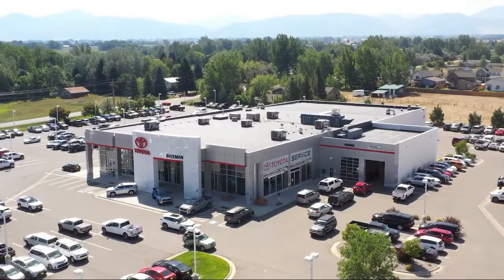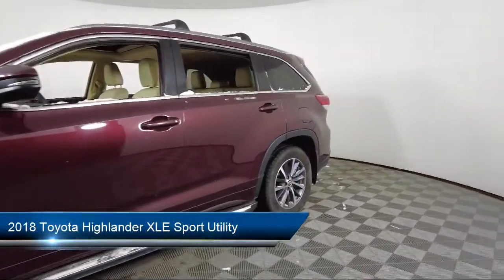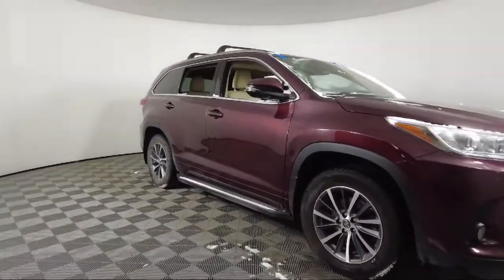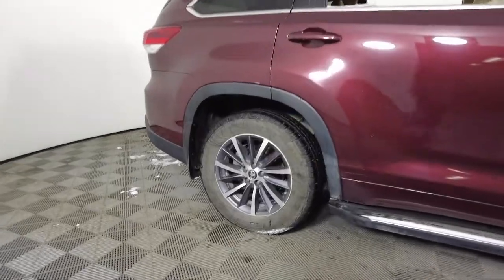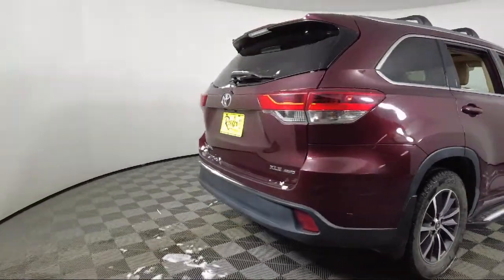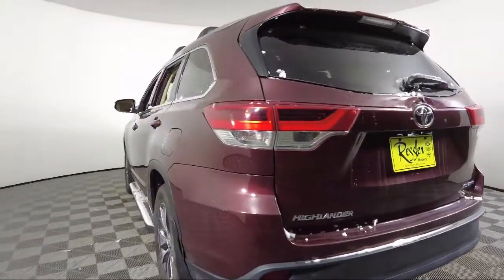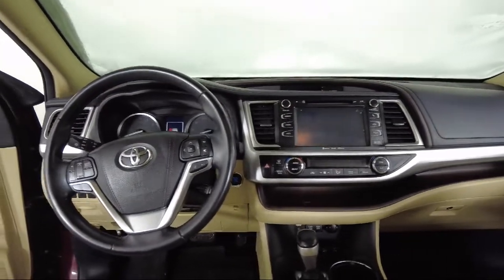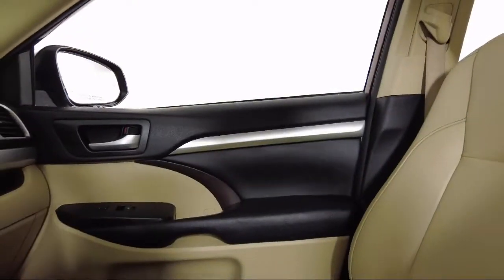2018 Toyota Highlander XLE Sport Utility Bozeman Belgrade Big Sky Livingston Butte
2018 Toyota Highlander XLE Sport Utility Stock Number: T067611 Vin:5TDJZRFH5JS494057.